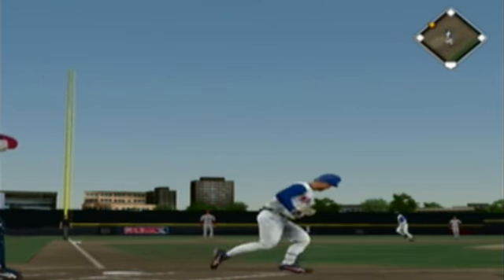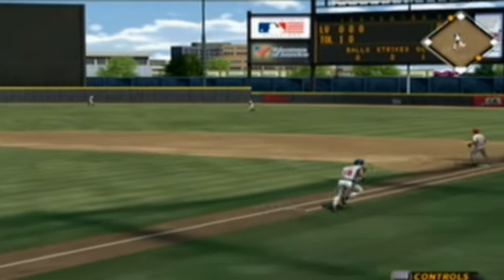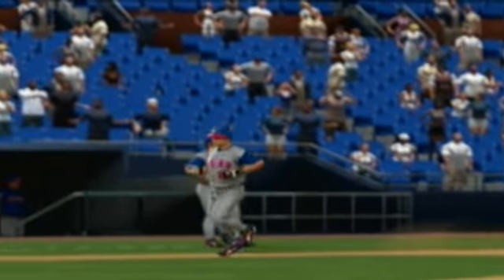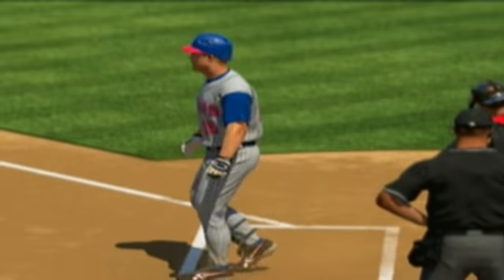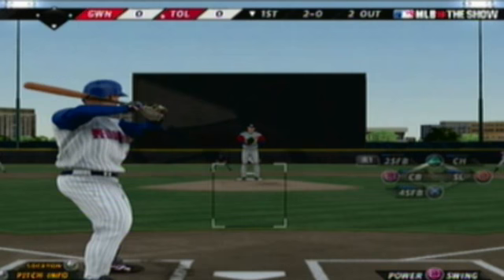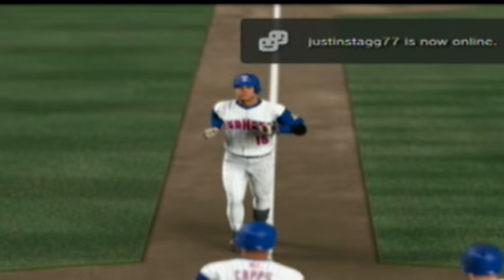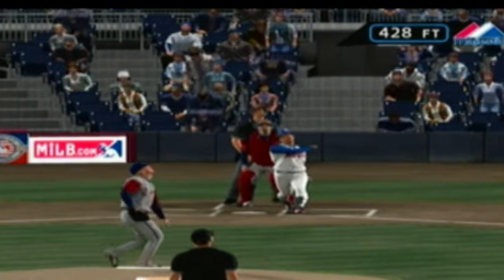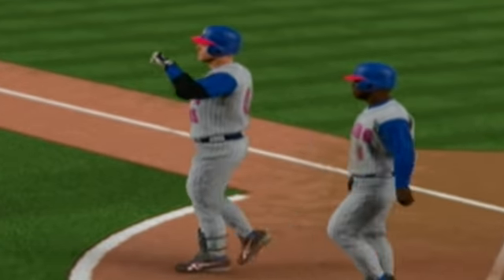MLB 10 The Show 2011 RTTS May Highlights Part 1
This is part one of two...Here's my stats for the month of May

The number in parenthesis is the total number of that stat

AB: 84  (164)
H: 39  (68)
HR: 13  (21)
RBI: 37  (60)
BB: 1   (3)
SO: 7  (17)

Pretty great month power wise ^_^

mlb 10 the show detroit tigers almost perfect game april 2011 toledo mudhens MLB The Show call of duty cats lolcats lol laughing baby funny videos homerun justin beiber one time automobiles stadium dunks baseball sports cars basketball hoops soccer "combat sports" "sneak peek" "video game" "martial arts" warfare chance lady gaga paparazzi katy perry GTA Stunt Montage Machinima Ultra Kobe Bryant Chris Rock Ignore 360 Lost And Damned LATD DLC Stunts Crazy weapons defence championship